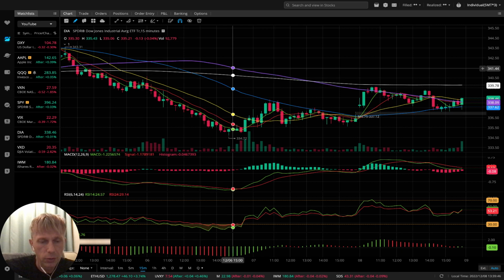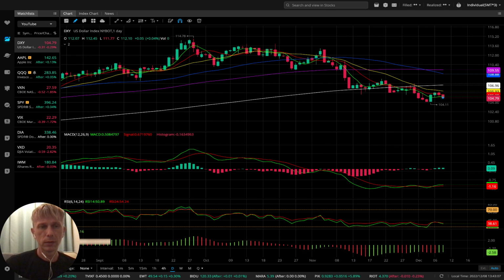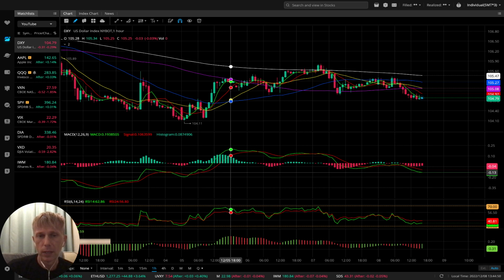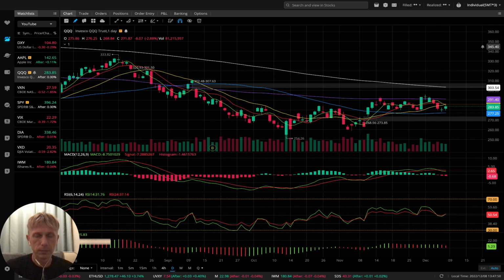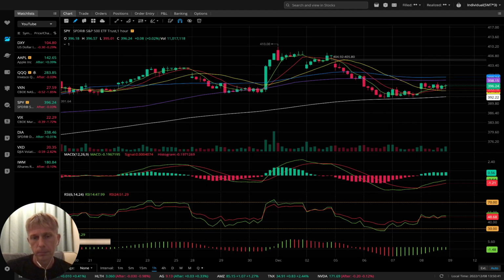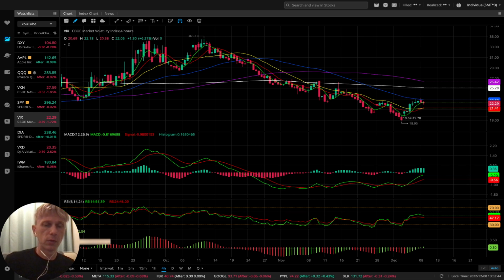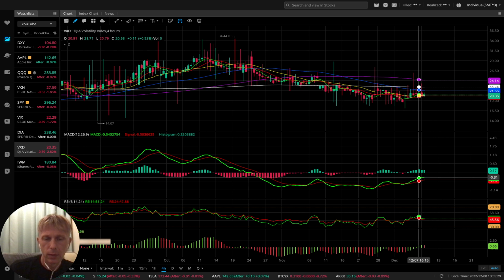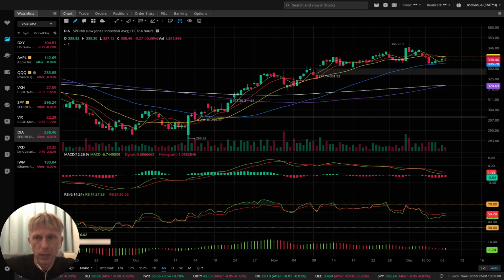Bull Trap? Bearish Trend? Daily Market Update